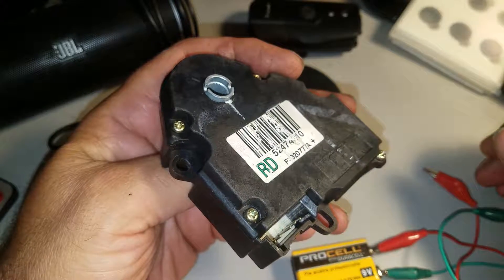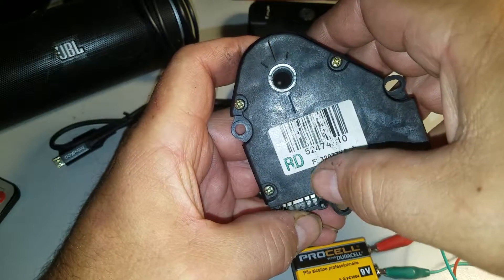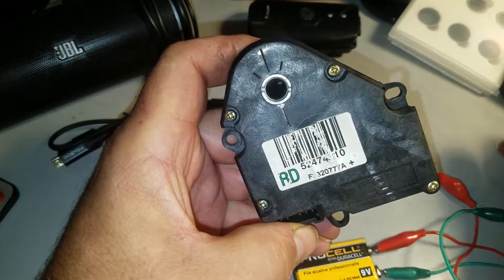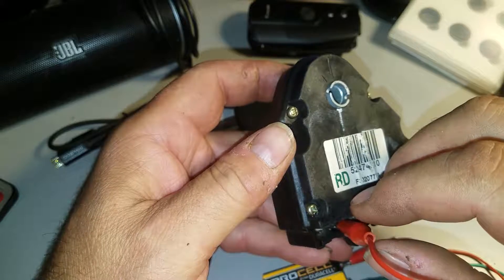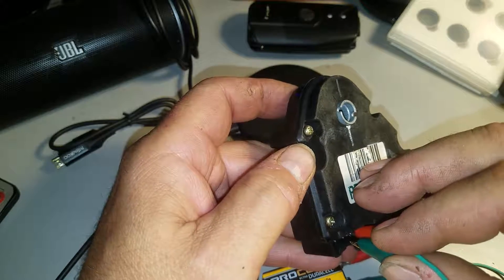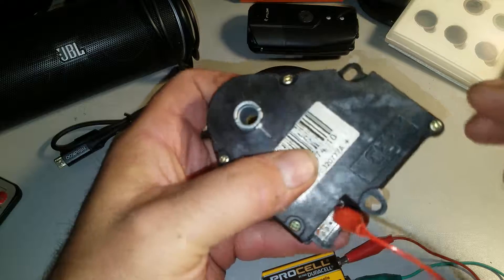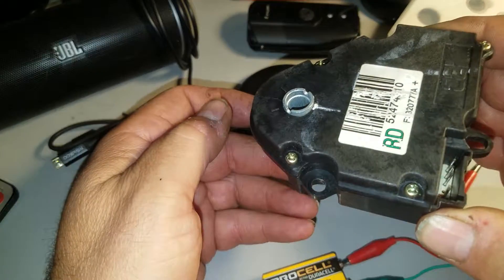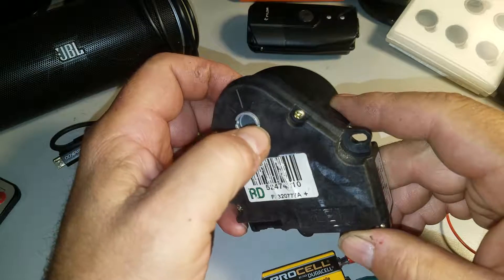Hvac Blend Door Actuator Ac Delco Chevrolet GMC Testing and Resetting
Use a 9 volt Battery for testing.
PIN 8 Positive
Pin 6 and 7 Clockwise
Pin 6 Counter Clockwise